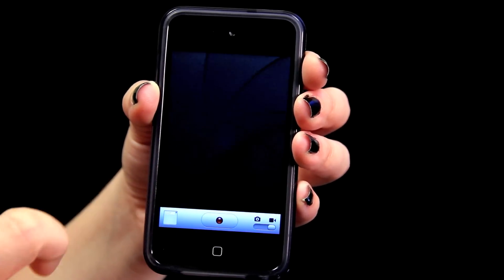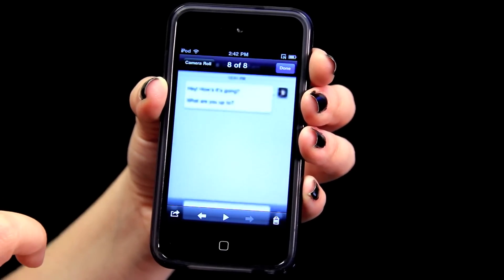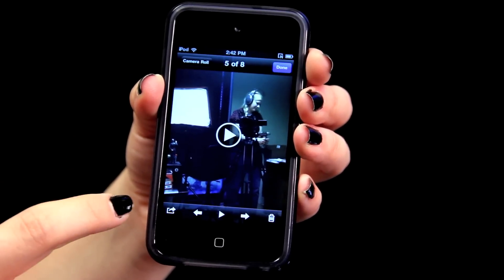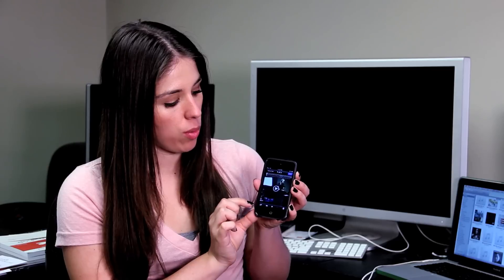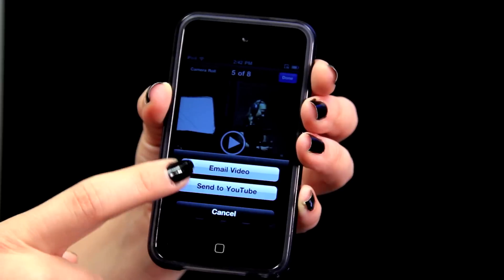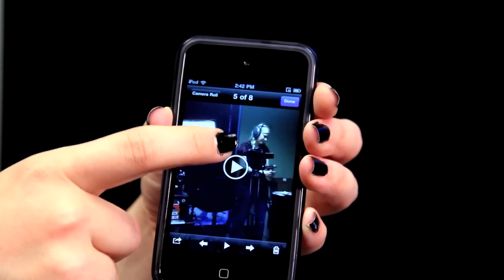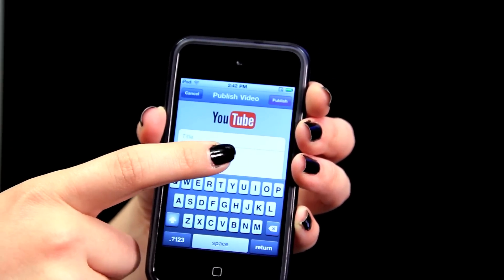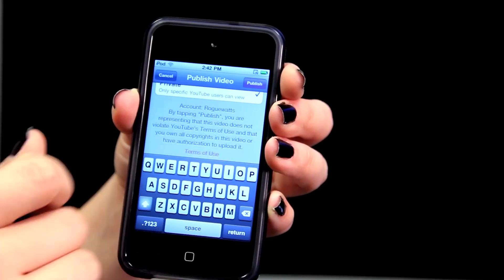iPod Touch Questions : How to Put iPod Recorded Videos on YouTube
You can put the videos you recorded with your iPod on YouTube by pressing the upload icon at the bottom left and selecting "Send It to YouTube." Broadcast your masterpiece on the Web with the aid of this free video addressing iPod Touch questions.